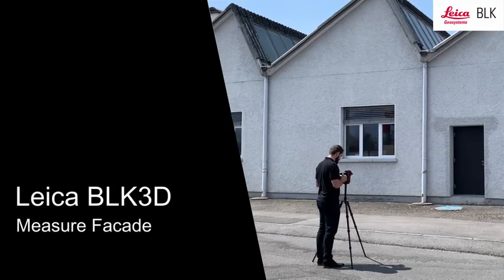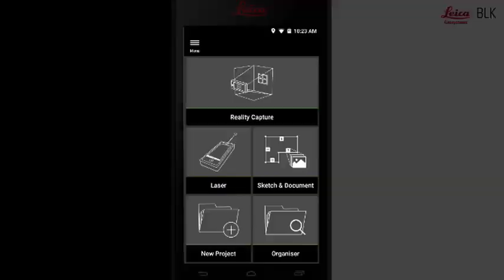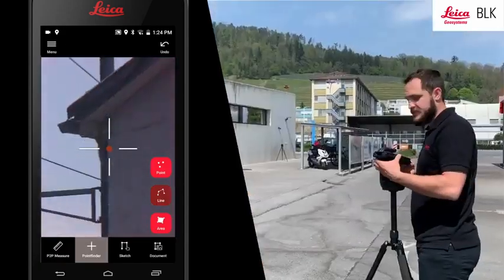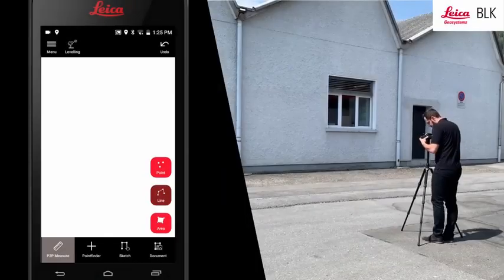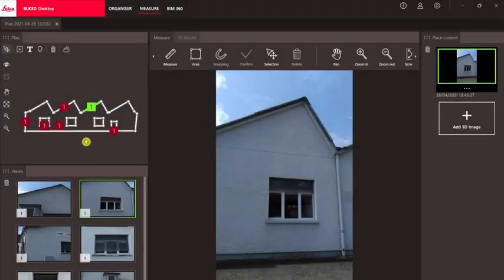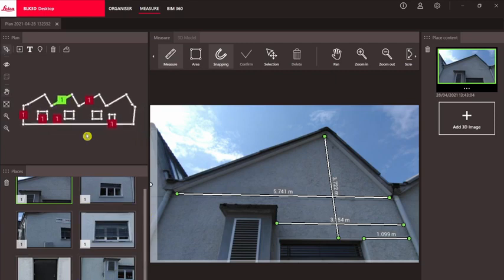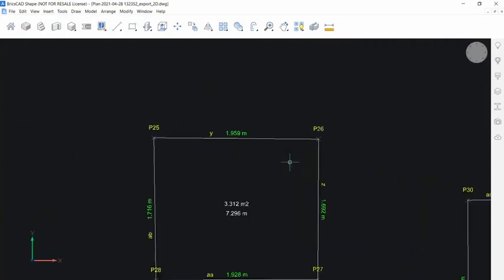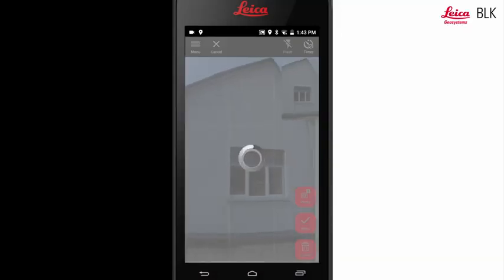Come misurare la facciata di un edificio con la tecnologia P2P